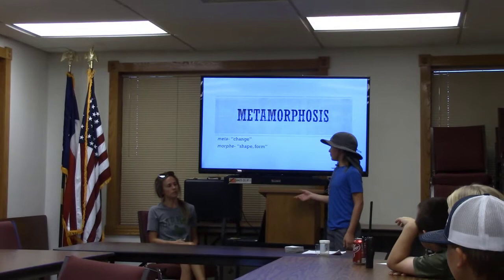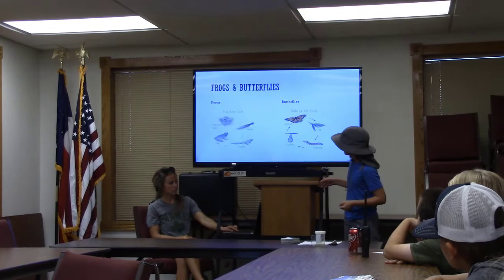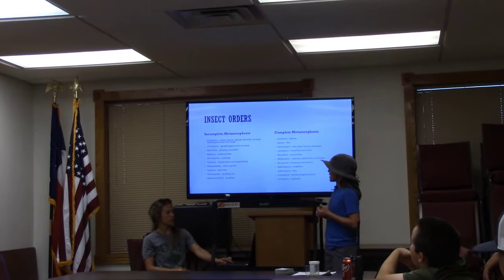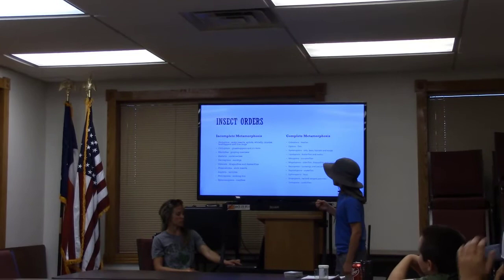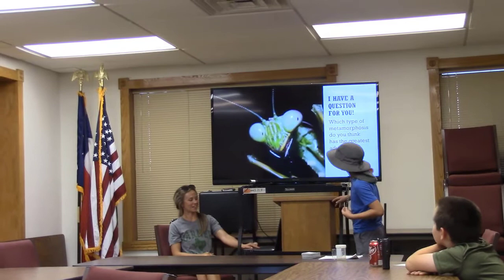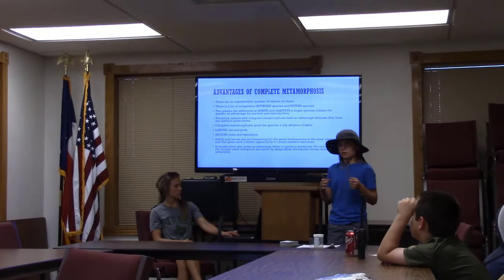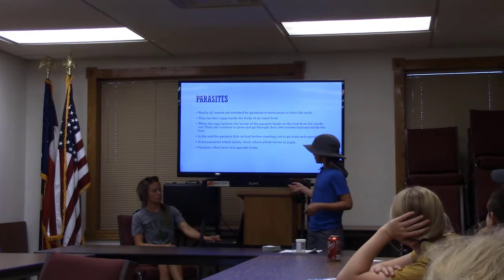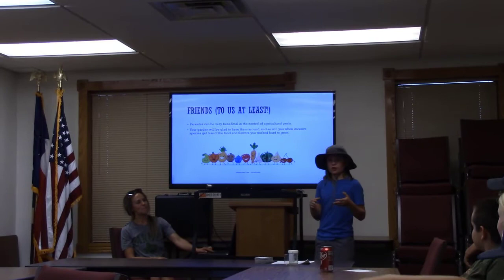Insect Metamorphosis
Presentation given by Leon County 4-H Club member Sam Hickman to the Leon County 4-H Bug Club on October 7, 2021.